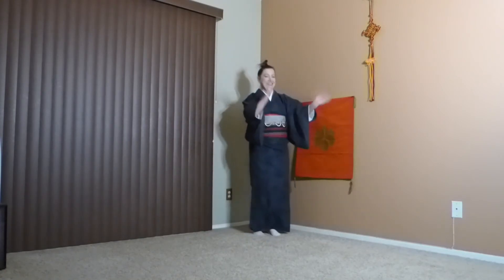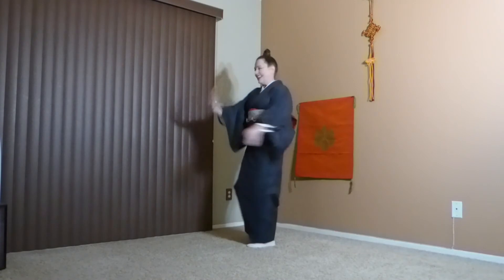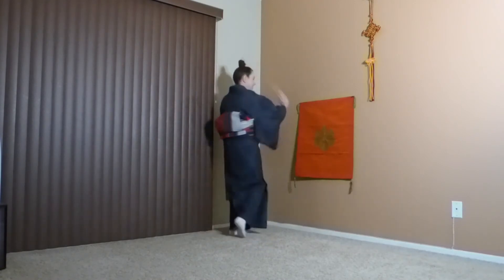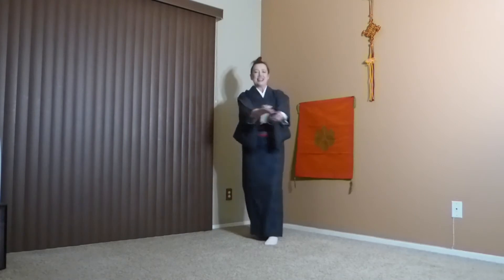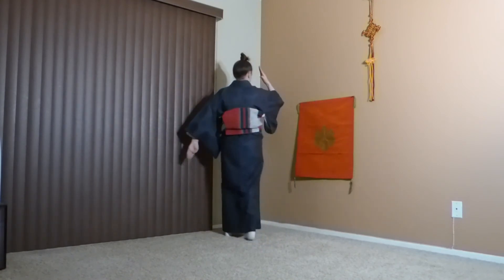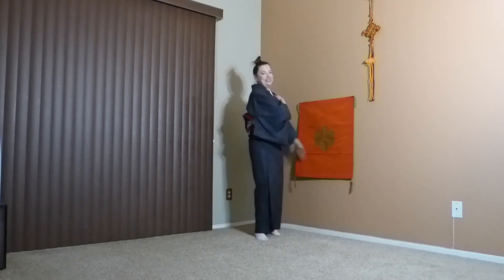Kimono Kardio Pan Low Impact Cardio for Beginners Routineやさしいエアロビクス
“No time”, it’s short; you can do one a day or several throughout the day. “No space, don’t want to go out”, these workout routines can be completed pretty much in place, anywhere. “Don’t want to change your clothes”, wear what you have on, you can do it in a kimono so you can do it wearing practically anything else, keep the moves small so you don’t sweat too much and your good to go.

Just have fun, relax, it is silly quirky and fun. Lightly structured routine based on traditional Japanese dance moves infused with walking and other styles of dance. Not quite a line dance, not quite a circle dance but more of a disco, club or in your house routine.

Follow along, go at your own pace, speed it up, slow it down, pause it. It is meant to be fun and a little silly. So enjoy.

この動画をクリックすれば貴方もそれを健康的に脂肪を燃焼させようできるだろう。

2分筋トレやさしいエアロビクスなので、！どなレベルできる.簡単、エクササイズ初心者にもおすすめ有酸素運動です。

エクササイズは楽しければ良いというわけでやさしいエアロビクスを室内でしましょう！

有酸素運動を室内でしちゃおう！Let's do aerobic exercise in a small space!

All instruction supplied by AKG (AmericanKabukiGirl  Theresa Lynn) is of a general nature and is only provided for educational/entertainment purposes. No material is to be taken as medical or other health advice. No information is related to any individual or specific health or medical condition.

There is the possibility of physical injury while participating in any exercise or dance program.

You agree you are voluntarily participating in these routines is at your own risk.

You agree to assume all risk of injury to yourself, and agree to release and discharge AKG from any and all losses, liabilities, injuries claims or causes of action, known or unknown.